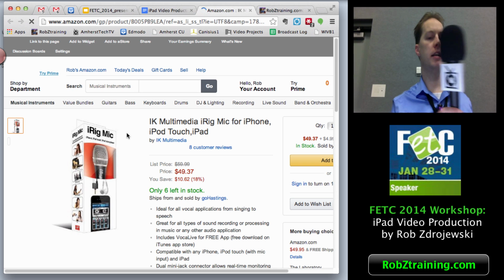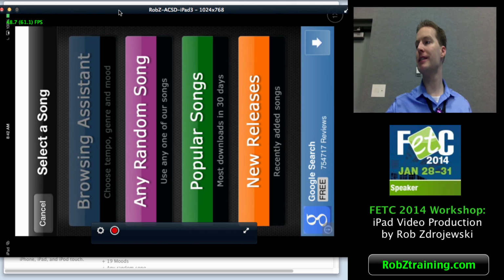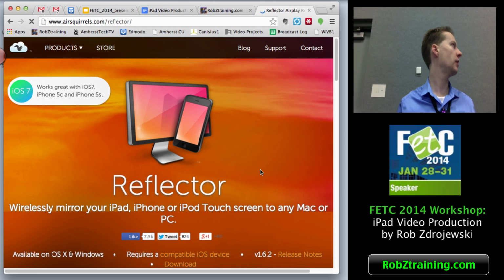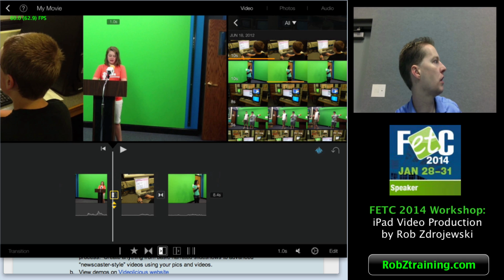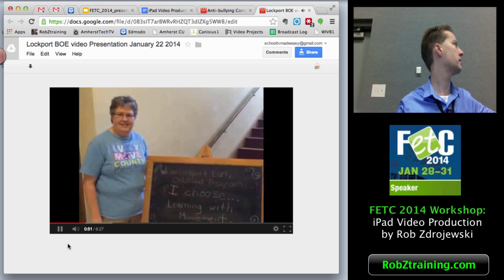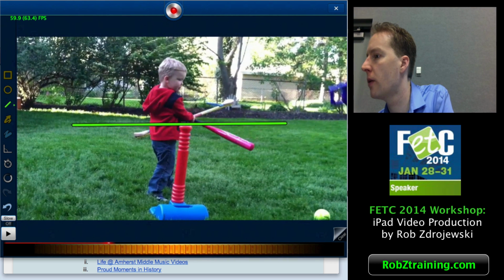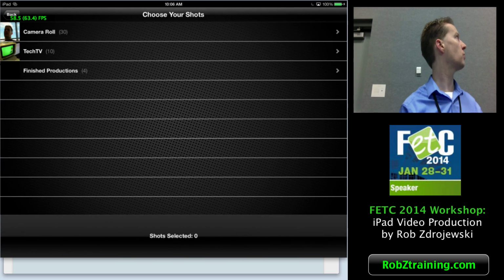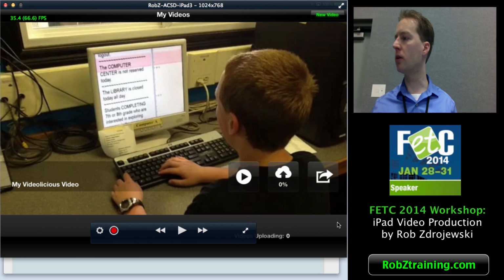FETC 2014 Workshop: iPad Video Production- Creating Digital Storytelling Projects by Rob Zdrojewski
Presented by Amherst Middle School Technology Teacher Rob Zdrojewski at the annual Florida Educational Technology Conference (FETC) in January 2014.  See Complete details at my teacher blog